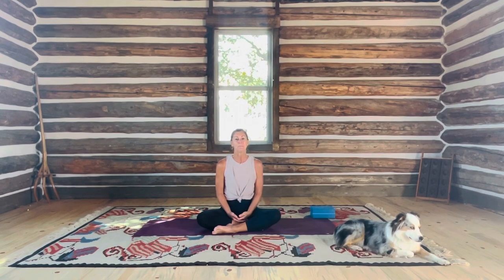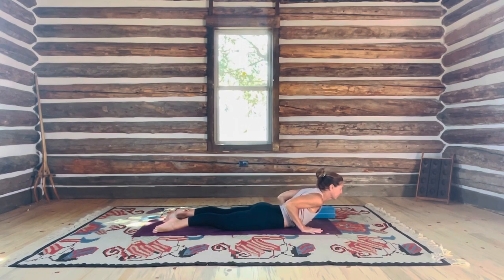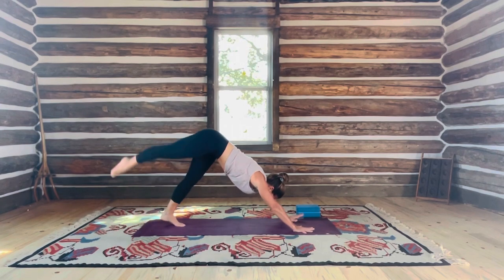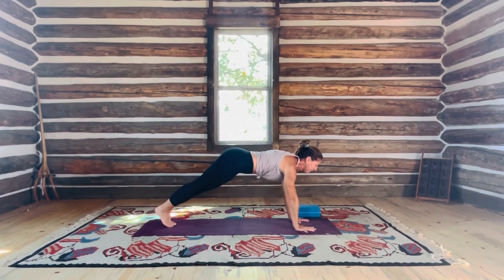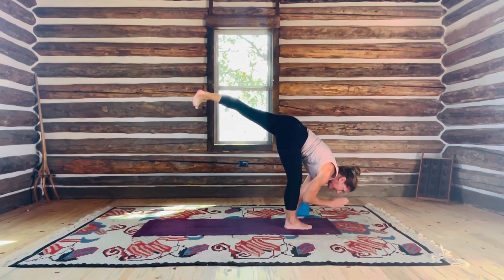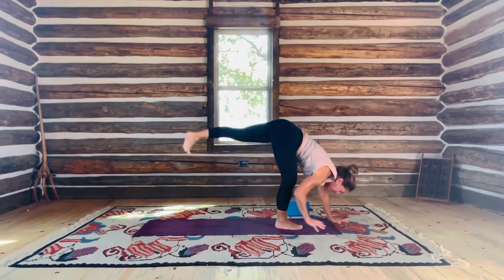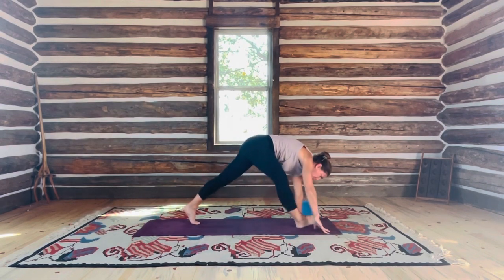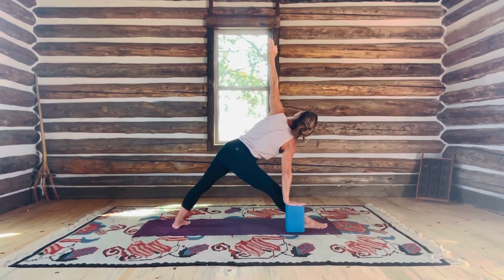Yoga in the Cabin.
Join Jean for a moderate level practice set in an historic cabin and beautiful steamboat Colorado.